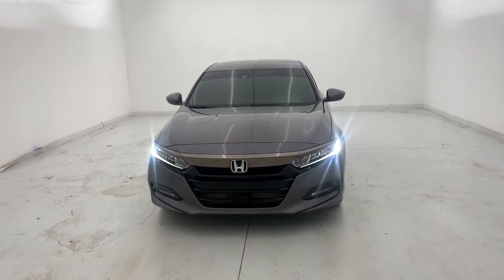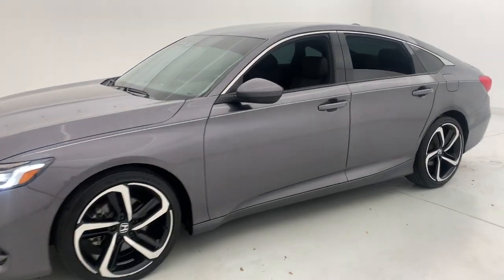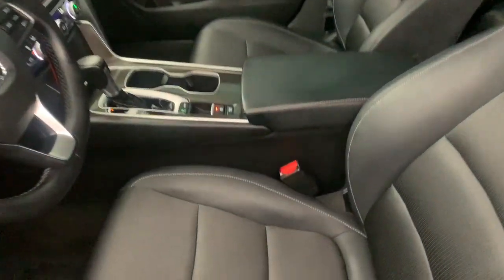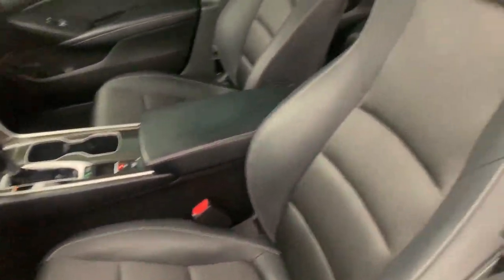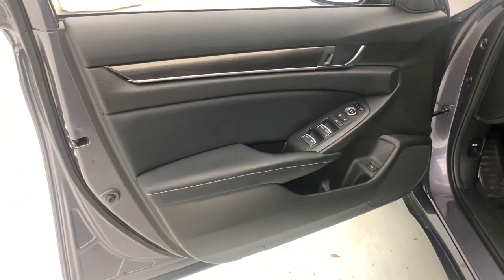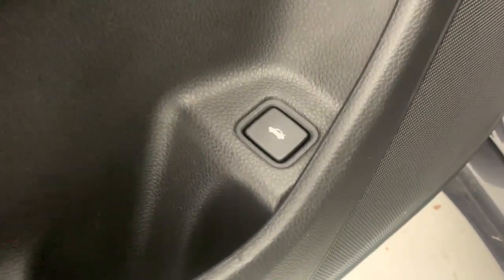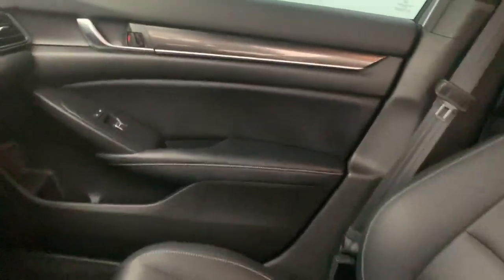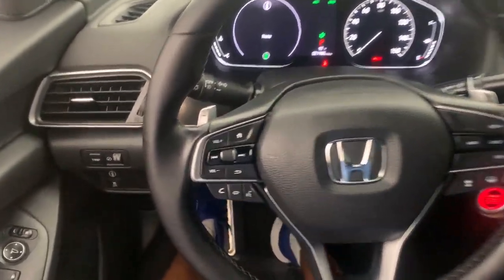2018 Honda Accord Fort Lauderdale, Pompano Beach, Coral Springs, Hollywood, Plantation, FL JA005920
Modern Steel Metallic Used 2018 Honda Accord available in Fort Lauderdale, Florida at Holman Honda. Servicing the Fort Launderdale, Pompano Beach, Coral Springs, Hollywood & Plantation, FL area.

Holman Honda
12 E Sunrise Blvd

Recent Arrival! Holman Honda of Fort Lauderdale is very proud to offer this fantastic-looking 2018 Honda Accord Modern Steel Metallic Sport with the following features:brbrACCORD SPORT **ONLY 21K MILES** BLUETOOTH HANDS FREE BACK UP CAMERA APPLE CAR PLAY ANDROID AUTO PRICE BELOW MARKET FOR A QUICK SALE COME CHECK IT OUT TODAY BEFORE ITS GONE!! HONDA CERTIFIED TWO FREE OIL CHANGES 4D Sedan Modern Steel Metallic Black w/Leather-Trimmed Seats 8 Speakers Emergency communication system: HondaLink Four wheel independent suspension Illuminated entry Radio: 180-Watt AM/FM Audio System Wheels: 19 Machine-Finished Alloy w/Black Inserts.brbrCertified. HondaTrue Certified Details:brbr * Roadside Assistancebr * Warranty Deductible: $0br * Vehicles purchased within New Vehicle Limited Warranty period: extends New Vehicle Limited Warranty to 4 years*/48000 miles*. Honda Care Motor Club Partner for 1 year/12000 miles. Up to two complimentary oil changes within the first year of ownership. SiriusXM 90-Day Trialbr * Transferable Warrantybr * 182 Point Inspectionbr * Vehicle Historybr * Limited Warranty: 12 Month/12000 Mile (whichever comes first) after new car warranty expires or from certified purchase datebr * Powertrain Limited Warranty: 84 Month/100000 Mile (whichever comes first) from original in-service datebrbrCARFAX One-Owner. Clean CARFAX. Odometer is 28382 miles below market average!brbrAwards:br * JD Power Automotive Performance Execution and Layout (APEAL) Study * ALG Residual Value Awards Residual Value Awards * NACTOY 2018 North American Car of the Year * 2018 KBB.com Brand Image Awards * 2018 KBB.com 10 Most Awarded BrandsbrKelley Blue Book Brand Image Awards are based on the Brand Watch(tm) study from Kelley Blue Book Market Intelligence. Award calculated among non-luxury shoppers.  Kelley Blue Book is a registered trademark of Kelley Blue Book Co. Inc.brbrPrice does not include sales tax tags registration fees government fees electronic filing fee* of $149 and Pre-Delivery Service Charge* of $899. (* This charge represents costs and profits to the dealer for items such as inspecting cleaning and adjusting vehicles and preparing documents related to the sale.)